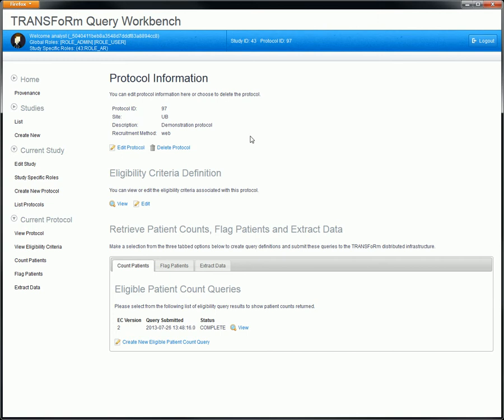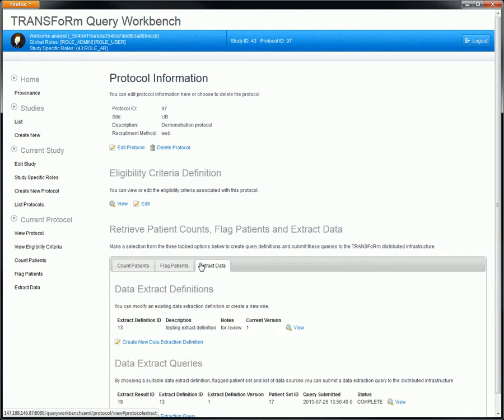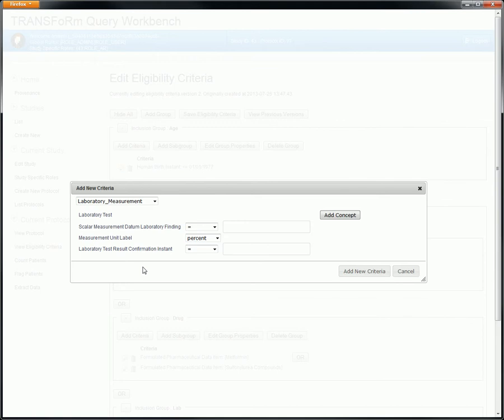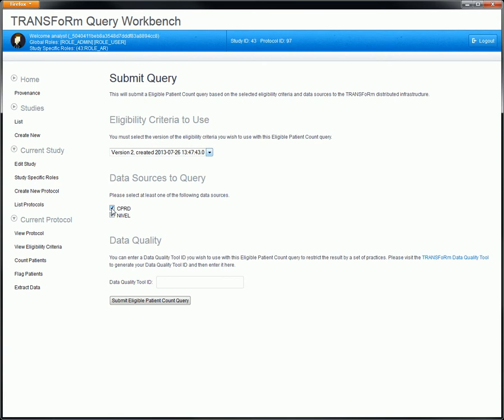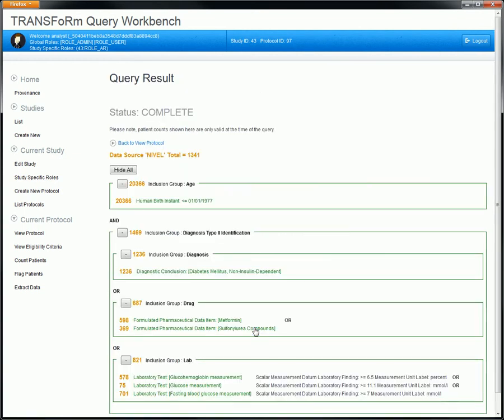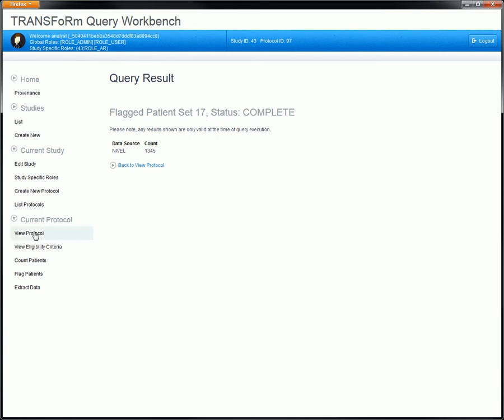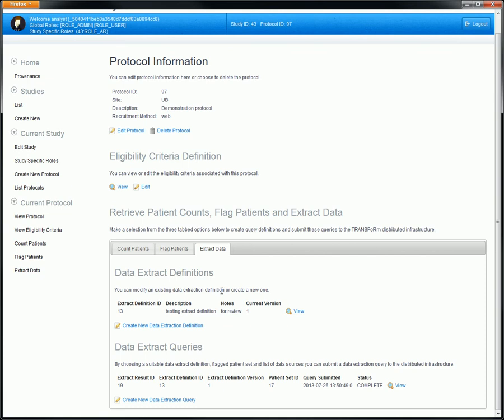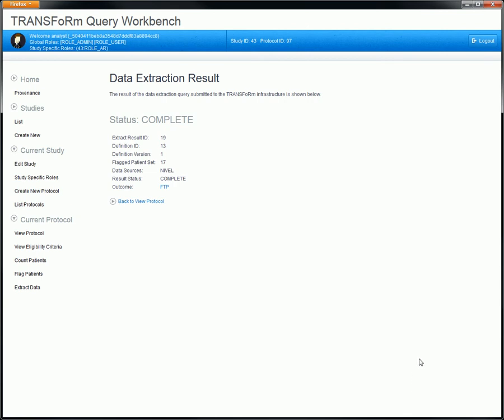TRANSFoRm Query Workbench demonstration (2013)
Read more about Work Package 5 "User and Software Services"